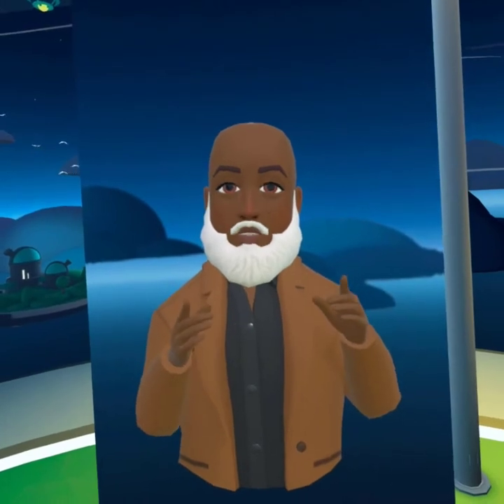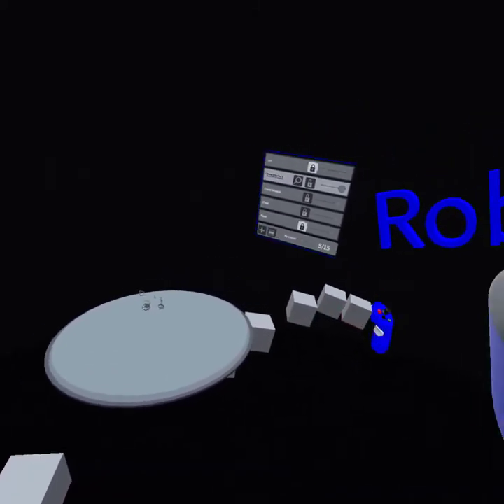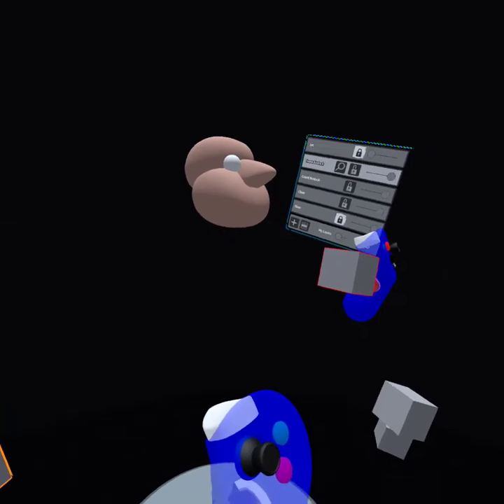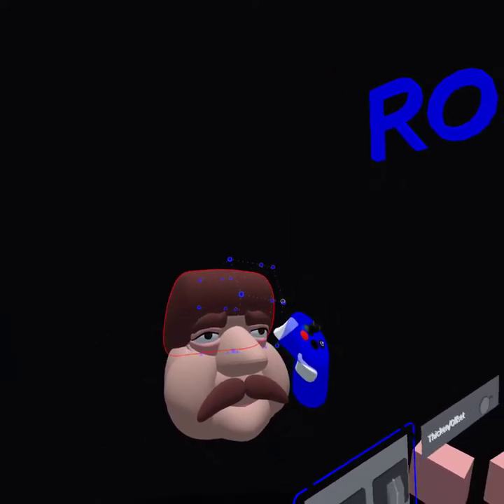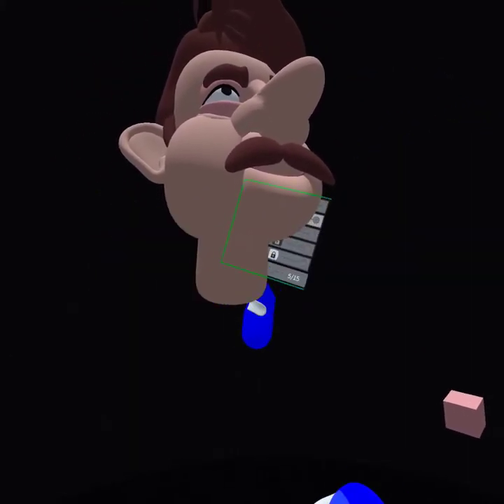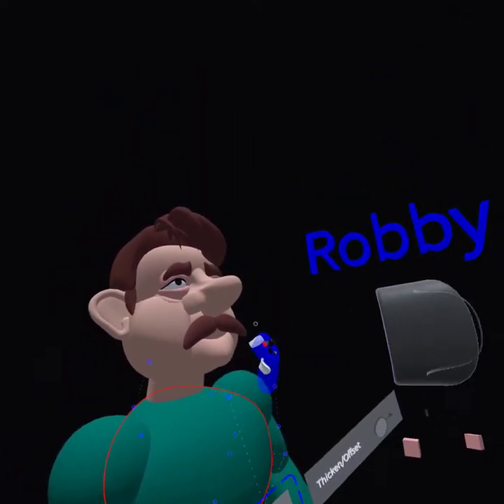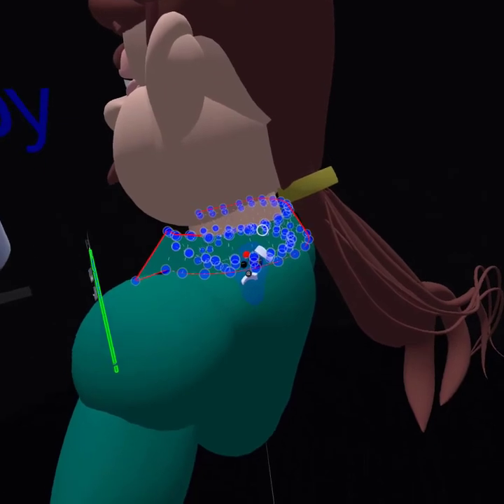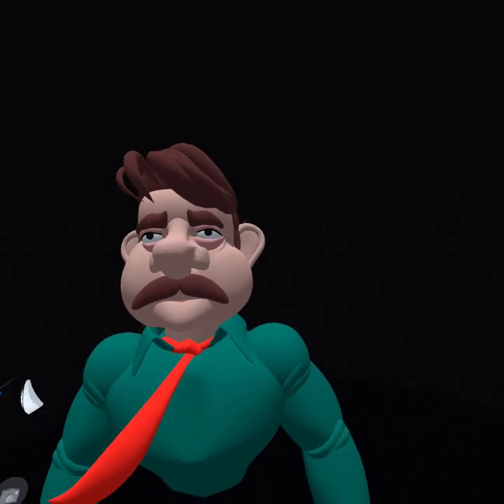Gravity Sketch Character Artist Robby: Interview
I asked for an interview to be introduced to his workflow. He didnt know I was recording so look forward to more videos from him.
He is an amazing artist and a very humble man.
You can see his art at:
GS artist Roberto Robolus Freire

Which makes me want to create more and share from my Facebook account.